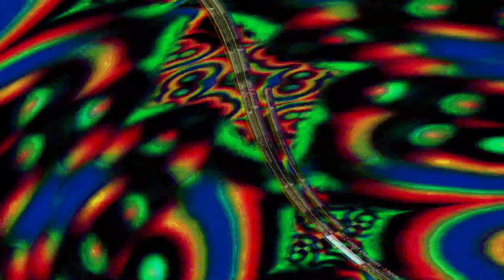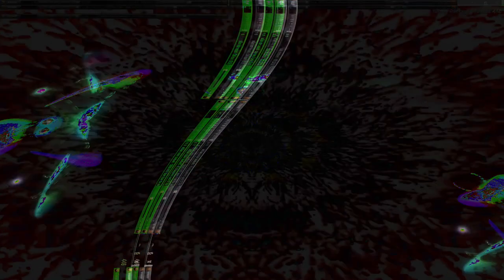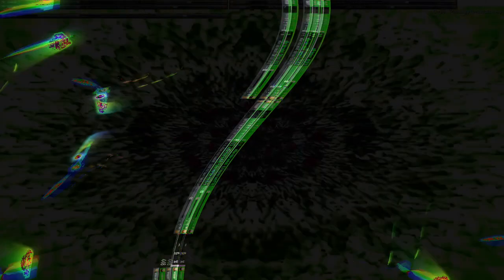Movie 24 10 27 05h36m54s series two